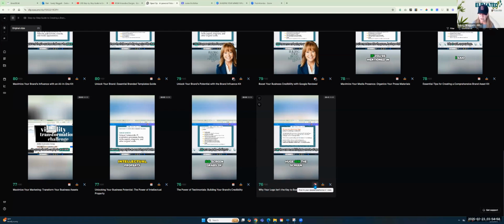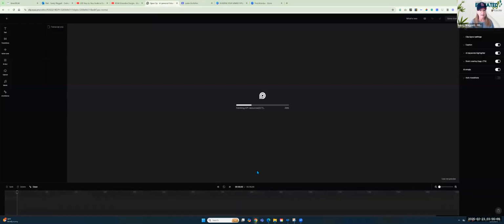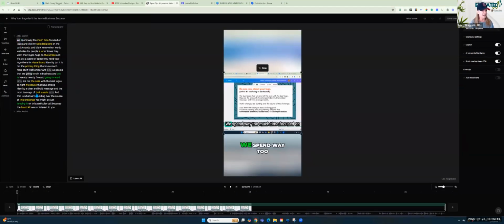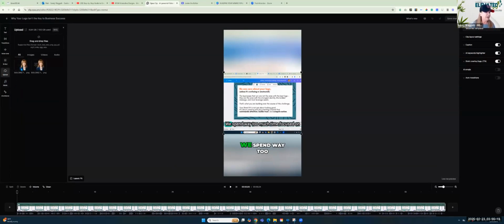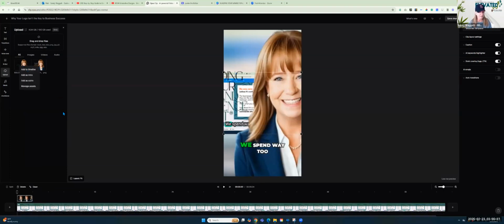How to Turn One Video into 30+ Shorts Automatically!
🎬 How to Turn One Video into 30+ Shorts Automatically! 🚀 | Opus Clips Tutorial
Want to create more content in less time? In this video, I’ll show you how I use Opus Clips to take a single long-form video and automatically generate 20-30 high-performing Shorts! 🎯

📌 Why should you do this?

More Shorts = More visibility on YouTube, Facebook Reels, Instagram, TikTok, and more
Drive traffic to your long-form content
Save hours of editing with AI-powered automation
💡 Inside this tutorial, you’ll learn:
✅ How to use Opus Clips to auto-generate Shorts
✅ The step-by-step process to edit and customize clips
✅ How to optimize Shorts for engagement and reach
✅ The best way to publish directly to YouTube & social platforms
✅ A pro tip to increase views on your full video

🚀 Game-changer for content creators! Whether you're a business owner, marketer, or YouTuber, this tool will help you scale your content strategy with minimal effort.

📌 Call to Action:
Don't miss the chance to revolutionize your business with AI.

📍 Explore our digital marketing services: MSWInteractiveDesigns.com

👤 About Sandy Waggett:
Sandy Waggett, founder of MSW Interactive Designs, has 25 years of experience in digital marketing—from the pre-Google era to the AI revolution! She’s a Certified High-Performance Coach, Maxwell Leadership Coach, and author of "BOLD MOVES." Let Sandy help you elevate your marketing strategy!